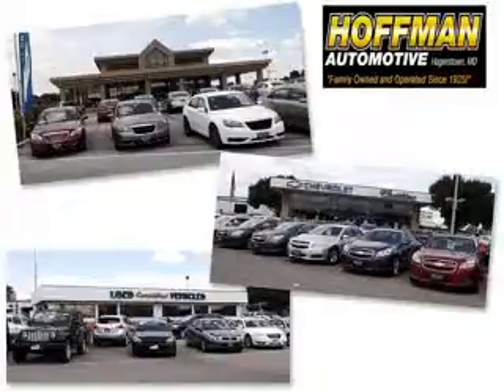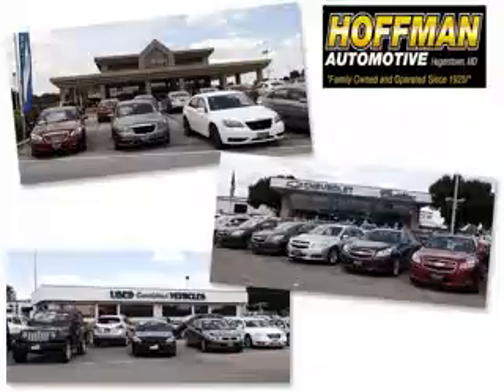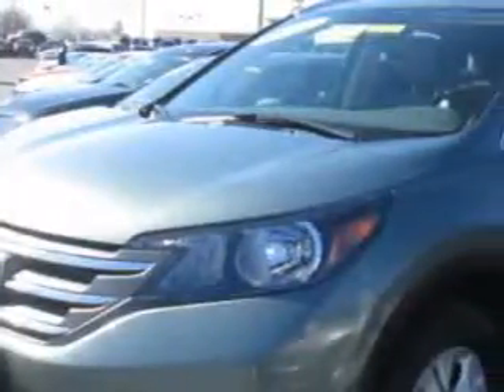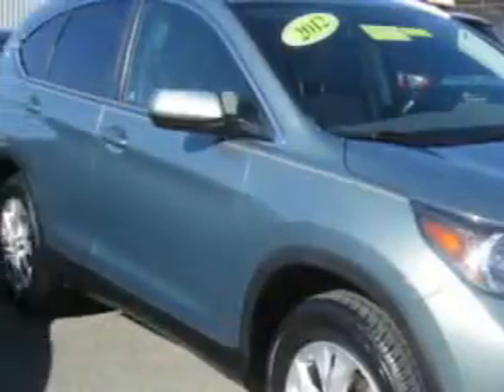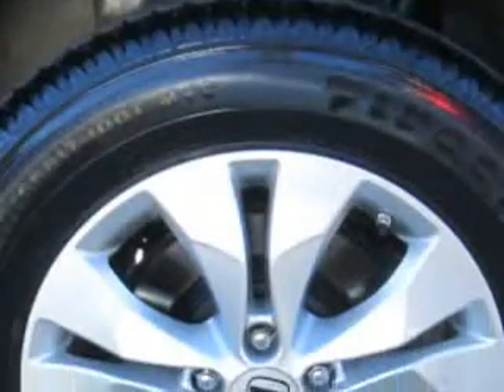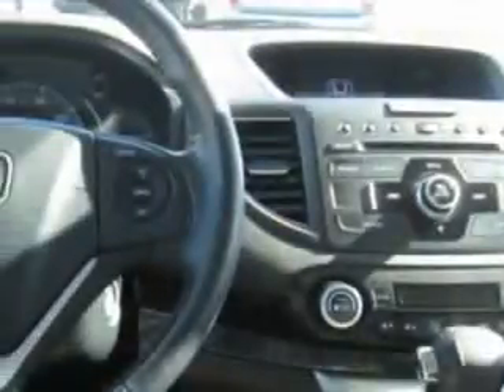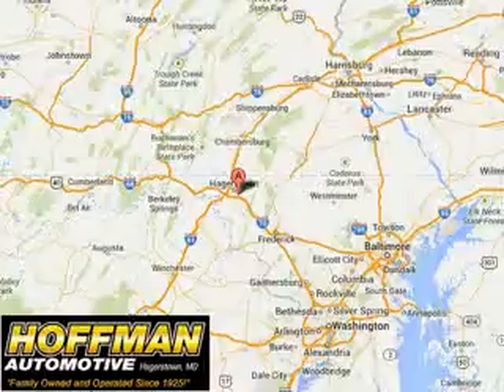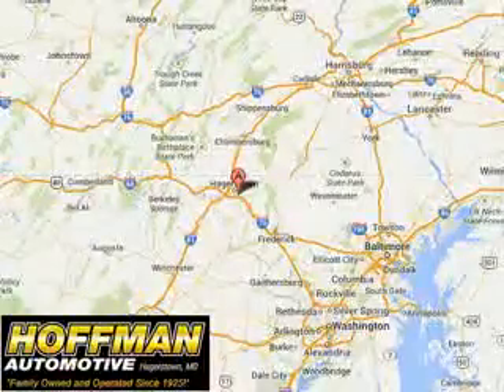2012 Honda CR-V Hoffman Automotive Hagerstown, MD 21740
Honda CR-V Imagine driving this Opal Sage Metallic Honda Cr-V SUV AWD, equipped with a 4 Cylinder engine and an automatic transmission.
MILES: 42,540
VIN:JHLRM4H76CC022045

Hoffman Automotive
101 South Edgewood Drive
Hagerstown, Maryland 21740